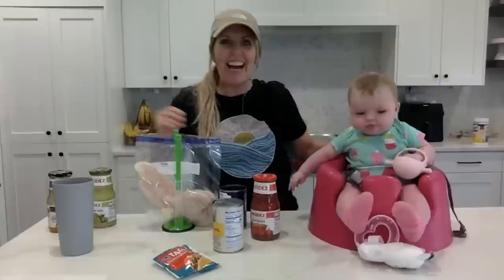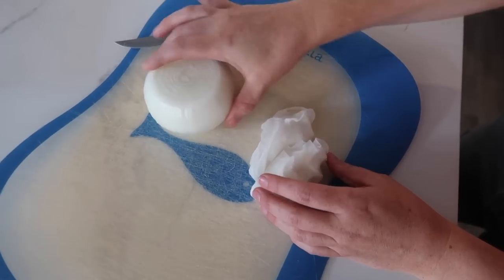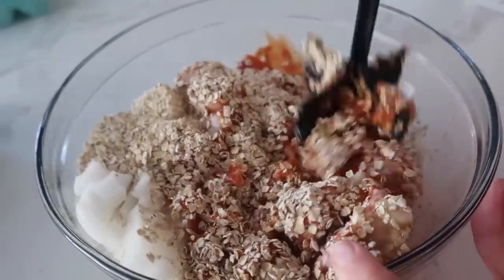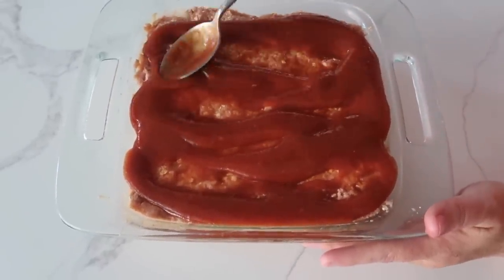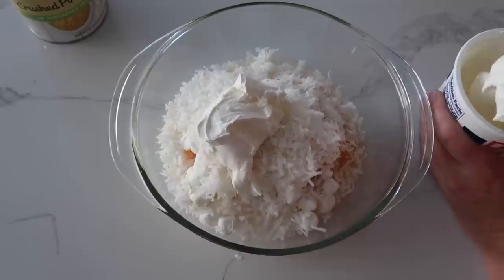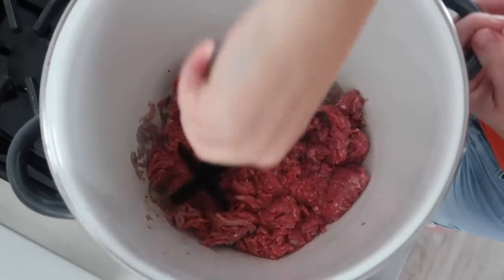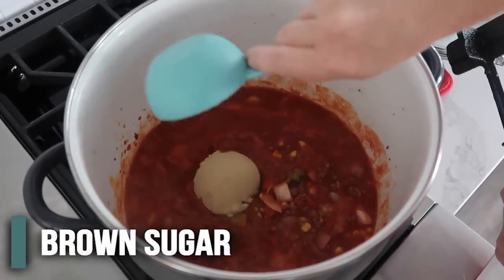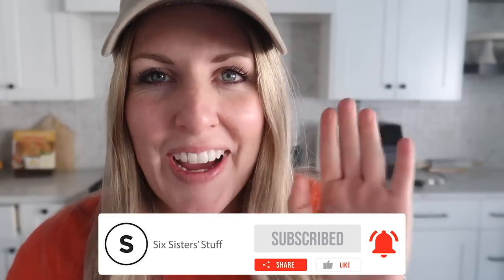Best Home Cooked Meals from Grandma! In Memory of Grandma Virginia.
This last week we were able to celebrate our Grandma Virginia. She was the BEST cook! Especially around the holidays! Here are some of her classic recipes that she would make for us growing up!

Make sure to join our Facebook Group! Lots of fun stuff happening over there! Meal Plan Mondays, Tip Tuesday, Live Wednesdays, and Freezer Meal Friday!

Timestamps:
0:00 Introduction
0:43 Meatloaf
3:04 Fruit Salad
4:17 Goulash